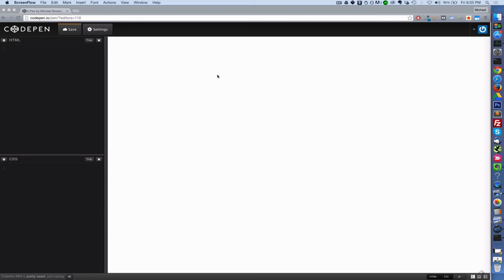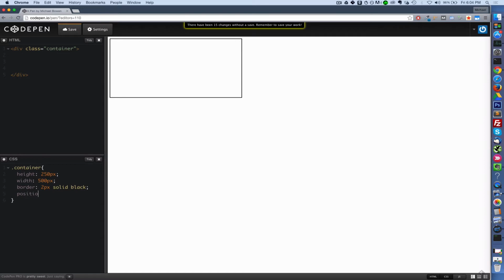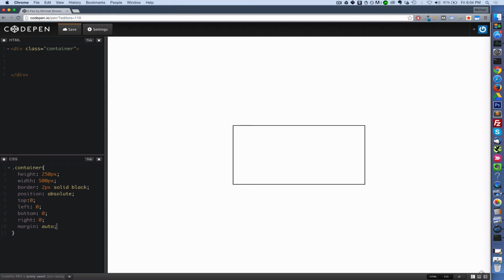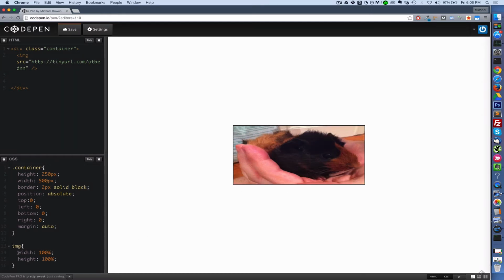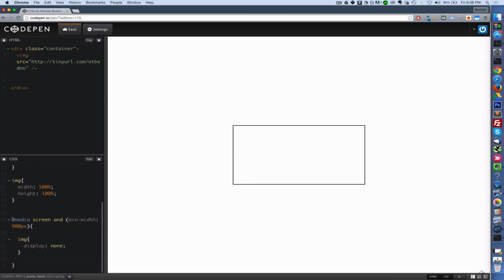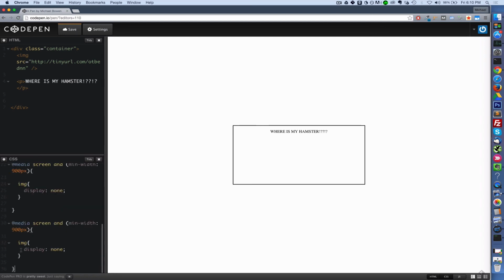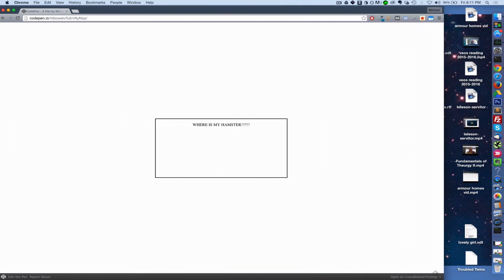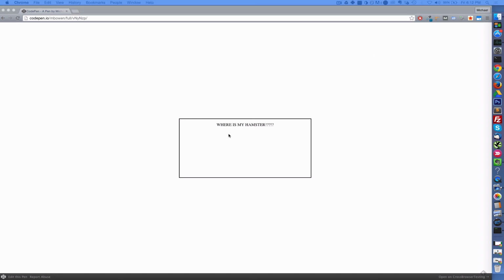Learn HTML & CSS - How To Make Your Website Responsive For Mobile Devices Using Media Queries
This is a lecture on using media queries in CSS to make your web page responsive for different screen widths and sizes.

The course is split up into 2 sections: HTML & CSS

There are a total of 7 code challenges, 2 quizzes and 1 code project that you can host to your Github account or any domain to show off to employers.

-max-width is for the designated width and under
    "This element can be this width or less"
-min-width is for the designated width and more
    "This element can be this width or more:
-You can use percentages to make your website elements responsive.
-They adapt to the size of the screen viewing the web page.